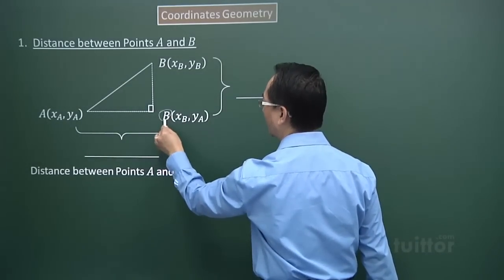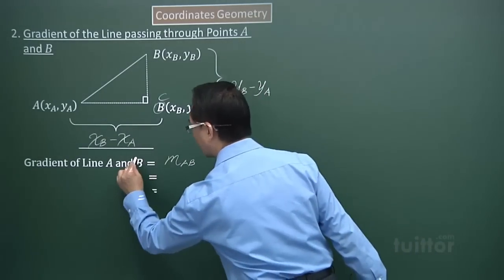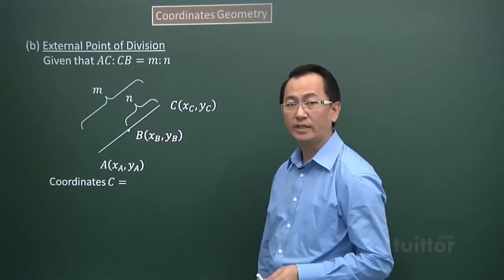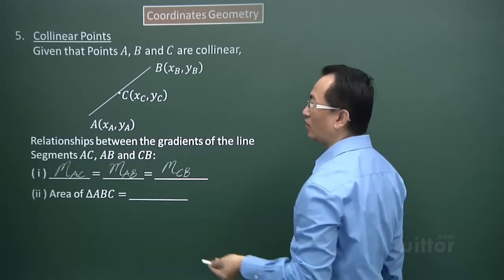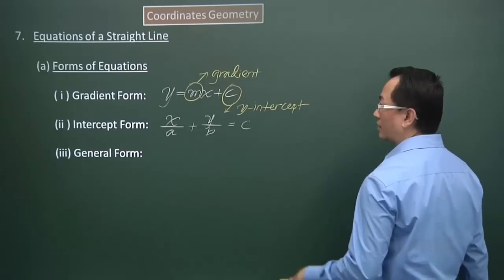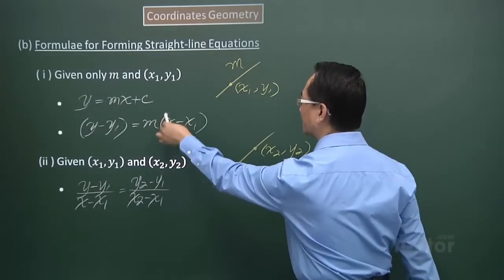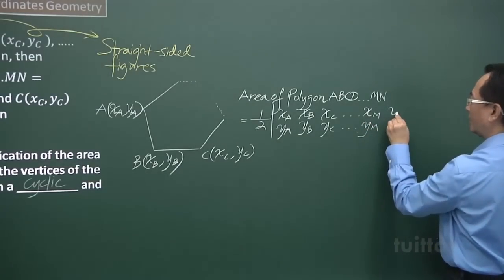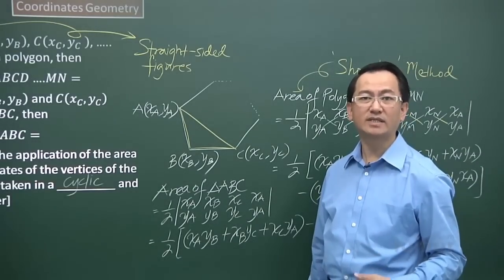Coordinates Geometry (Additional Mathematics Secondary 3/4)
Coordinates Geometry Demo Video